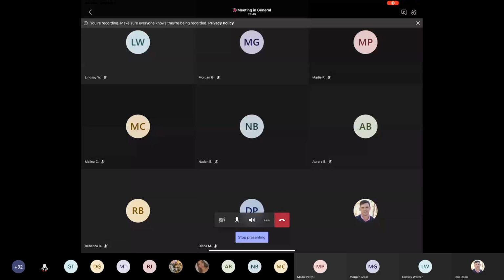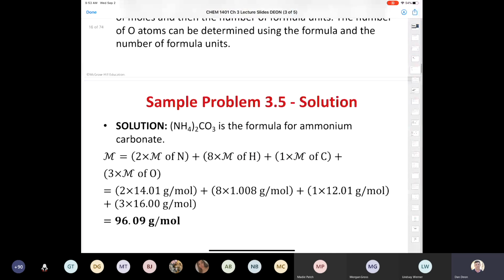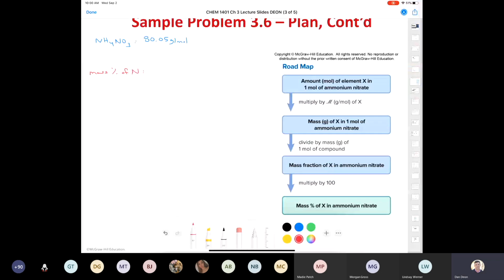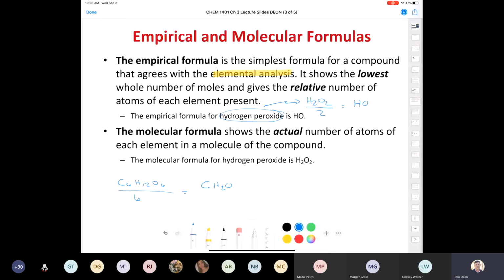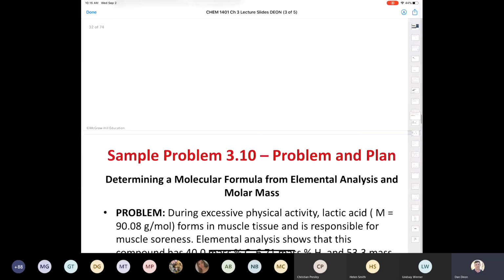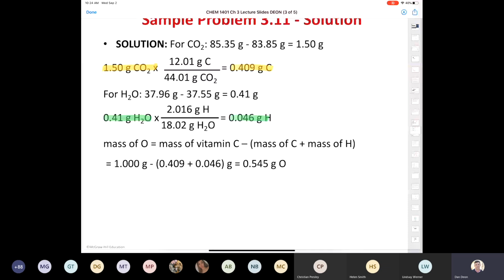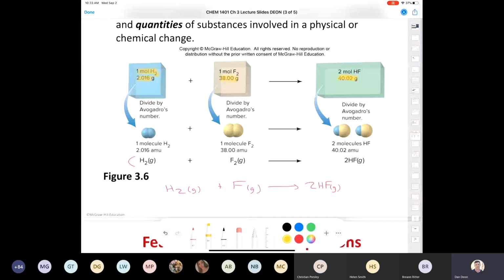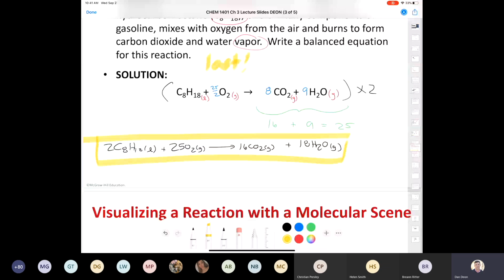CHEM 1401 Lecture September 2, 2020